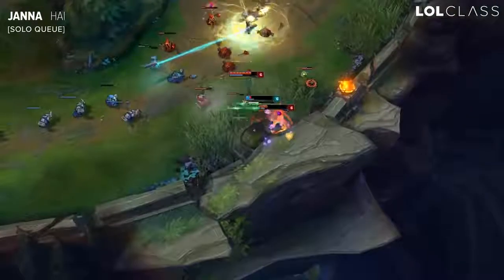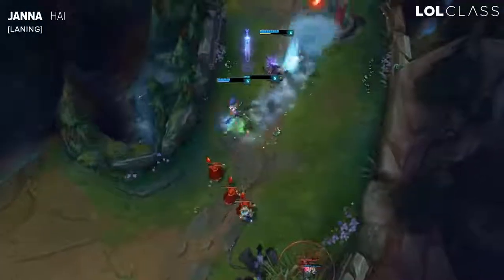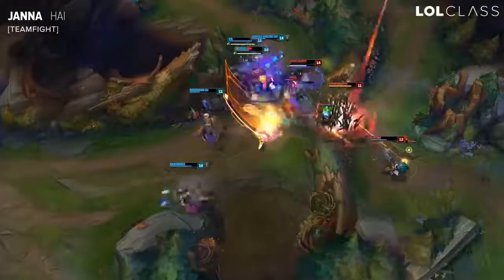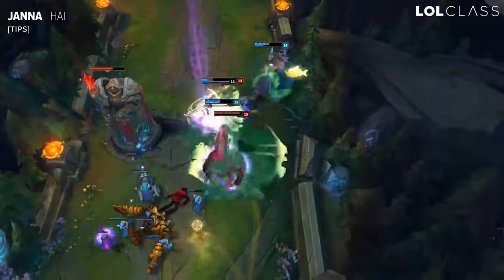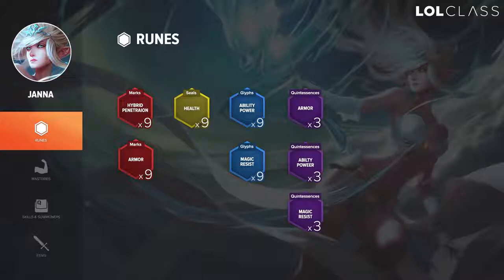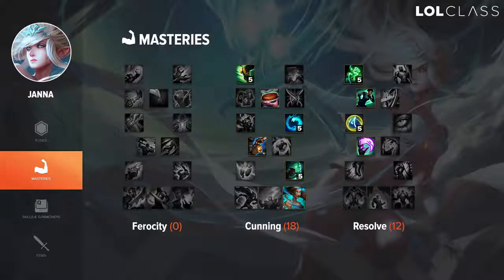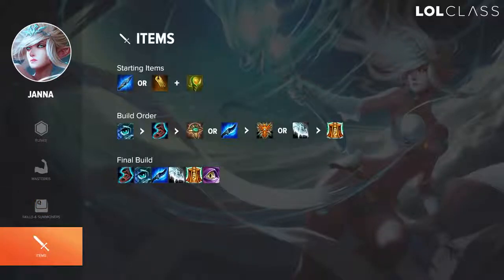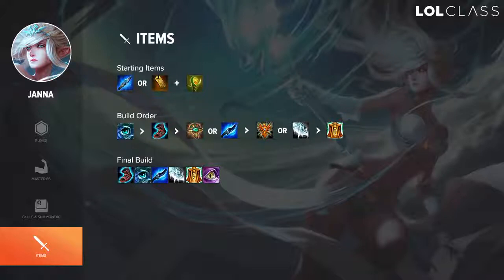Janna Guide by Pro LoL Player C9 Hai